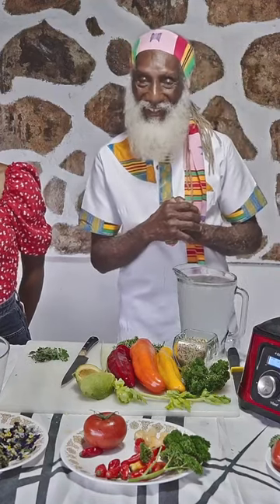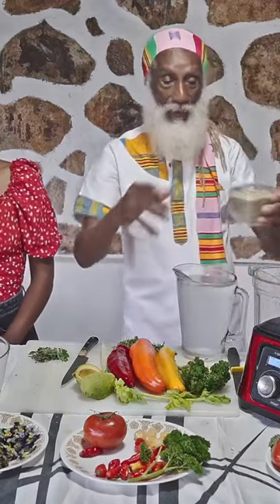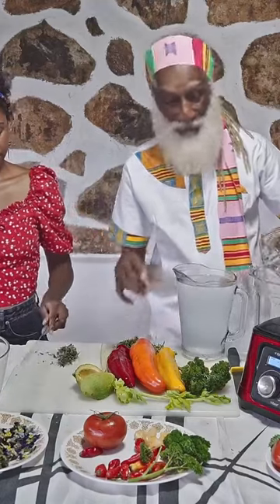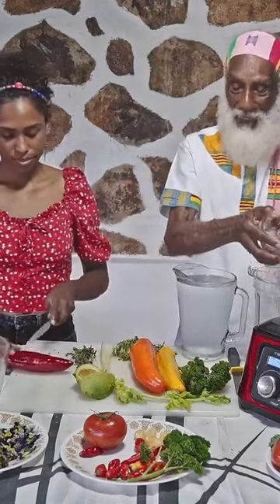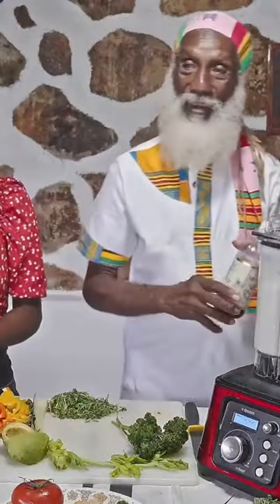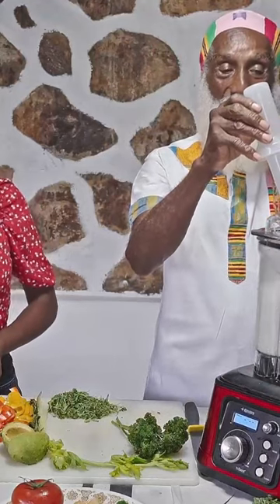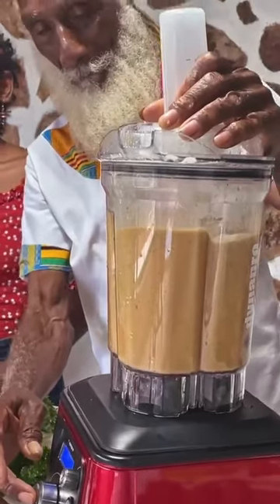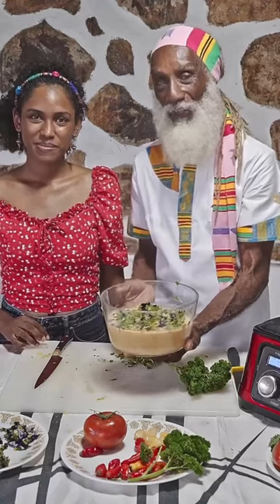Fastest raw vegan vegetable soup!